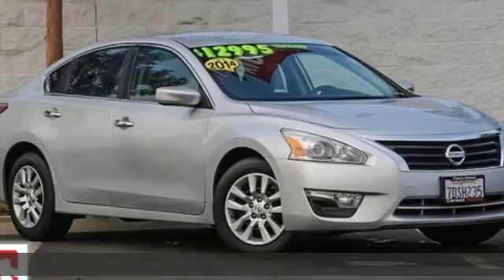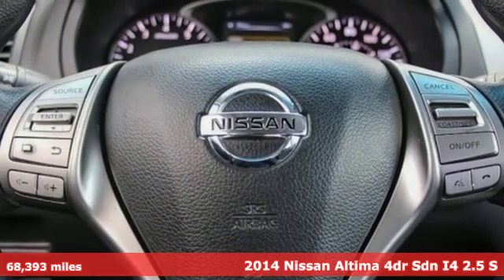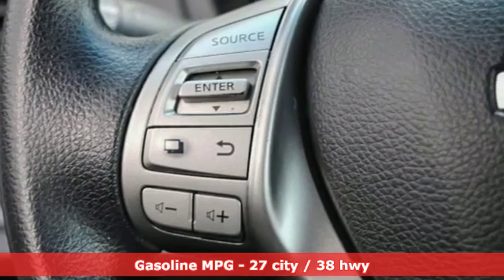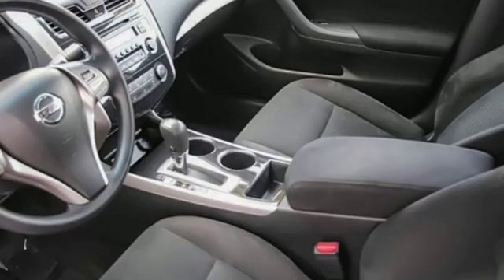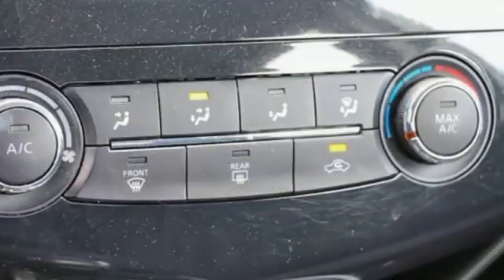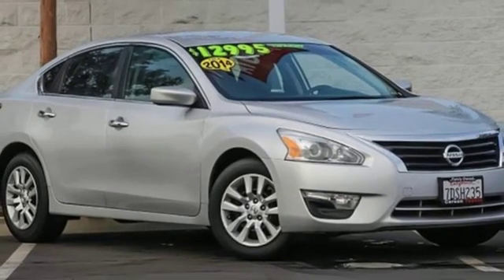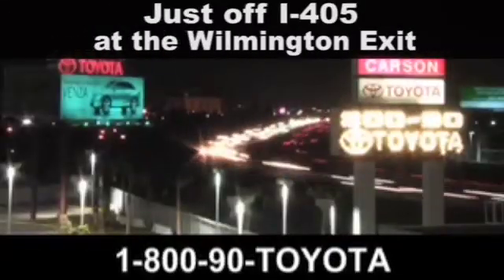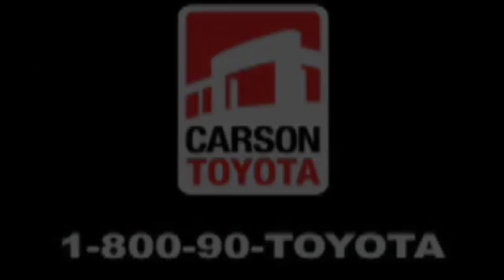Used 2014 Nissan Altima Carson, CA #90020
Year: 2014
Make: Nissan
Model: Altima
Trim: 2.5 S
Engine: 4 Cyl. 2.5 L
Transmission: Variable
Color: Brilliant Silver Metallic
Interior: Charcoal
Mileage: 68393
Stock #: 90020
VIN: 1N4AL3AP6EC163689
Odometer is 4674 miles below market average! Clean CARFAX. LOCAL TRADE IN, DETAIL INTERIOR/EXTERIOR, CVT with Xtronic, 6 Speakers, ABS brakes, Air Conditioning, AM/FM/CD/MP3 Audio System, Fully automatic headlights, Overhead airbag, Power driver seat, Remote keyless entry, Speed control, Speed-sensing steering. Silver 2014 Nissan Altima 2.5 S FWD CVT with Xtronic 2.5L I4 DOHC 16V27/38 City/Highway MPGAwards:* 2014 KBB.com 12 Best Family Cars * 2014 KBB.com 10 Most Comfortable Cars Under $30,000

Address:
1333 East 223rd Street